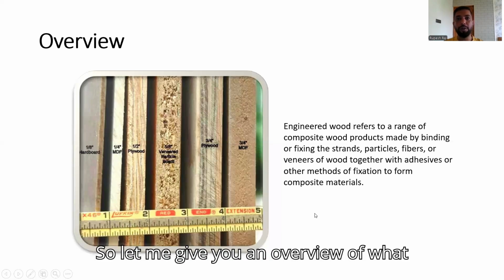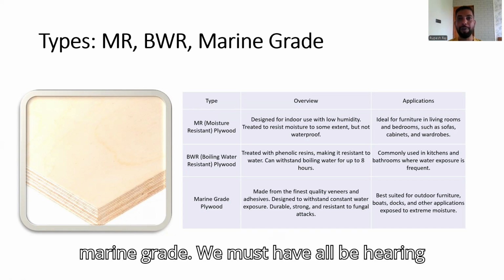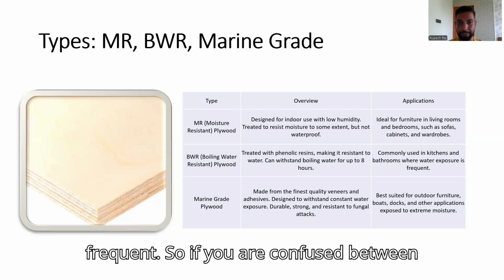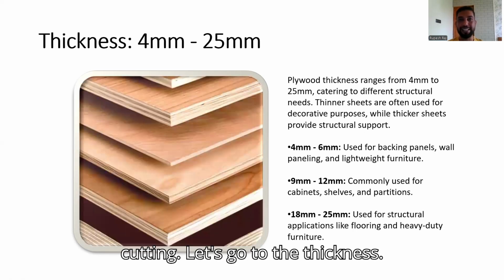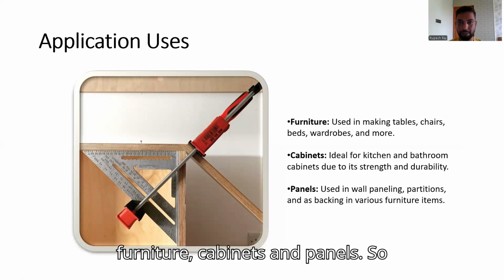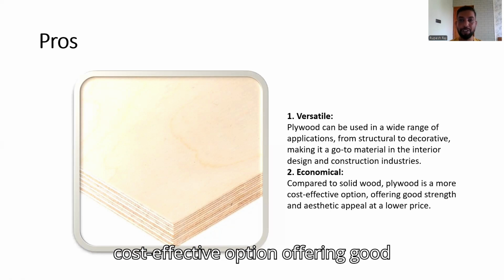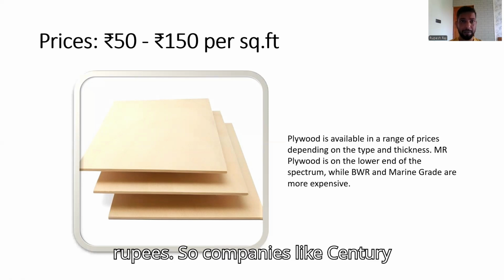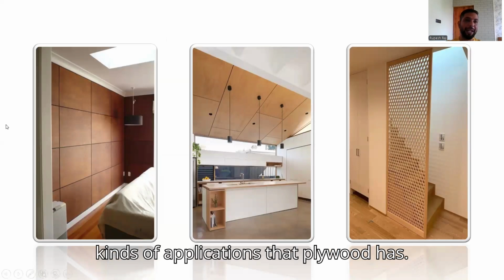The Ultimate Guide to Plywood: Everything You Need to Know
Discover the essentials of choosing the right plywood for your interior design projects. Learn the differences between MR, BWR, and Marine Plywood, and how to apply them effectively. Ready to take your interior design skills to the next level? Join our free webinar at learn.schoolofinteriordesigns.com.